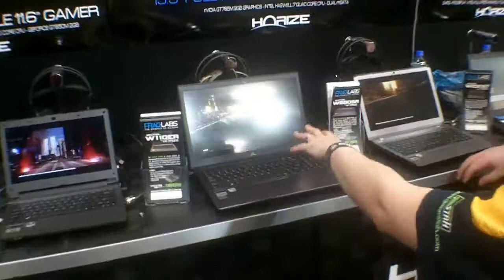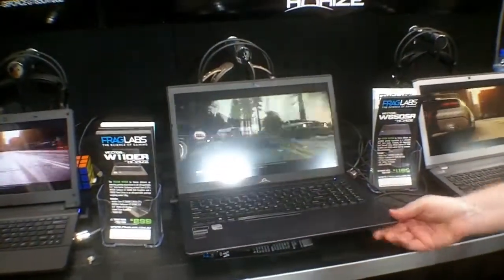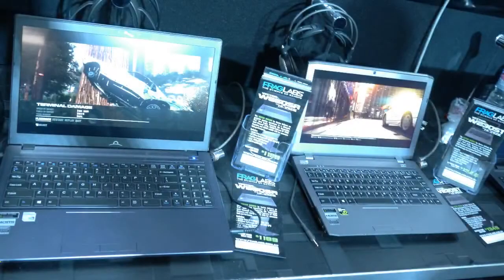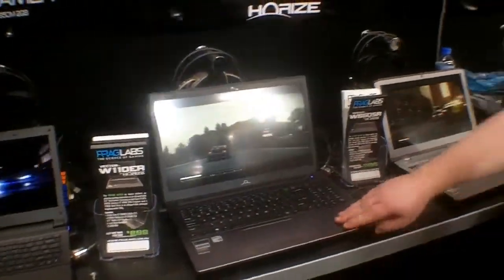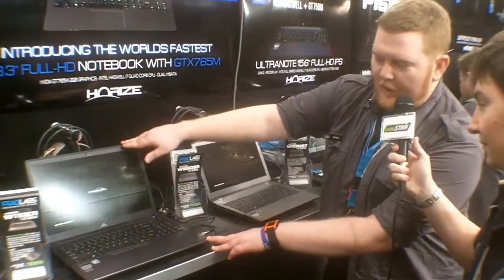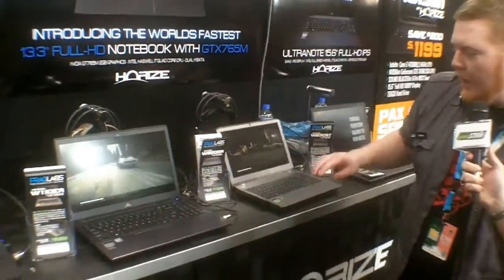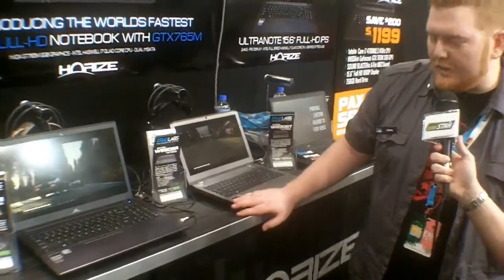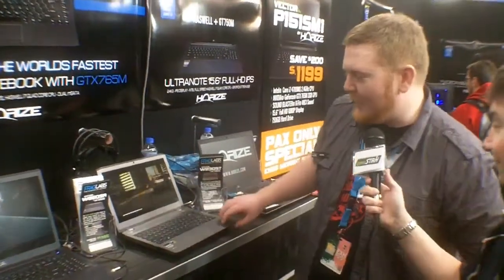Interview with Fraglabs at PAX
I got to have a chat with James at the Fraglabs booth, and had a look at a set of laptops using haswell architecture - Decent batterylife, formfactor and even a proper gpu for real games!

I even got to try out the Occulus Rift, which was awesome.